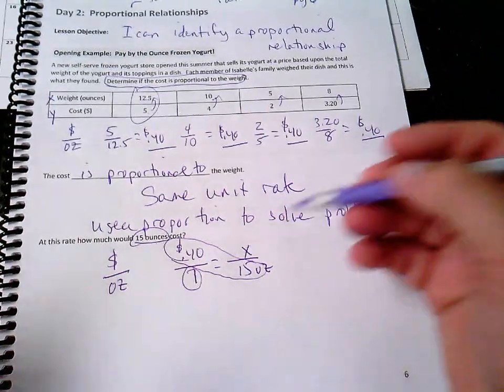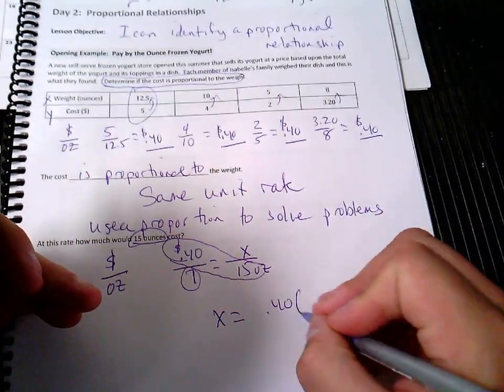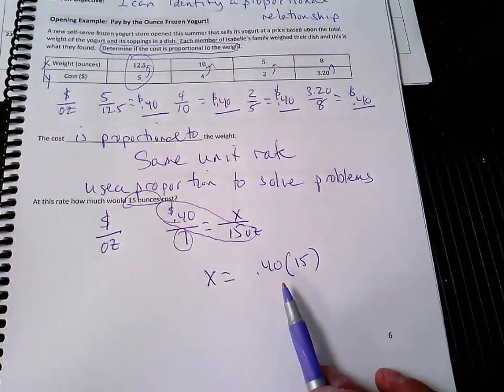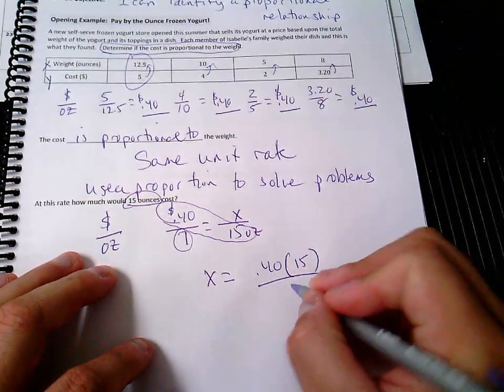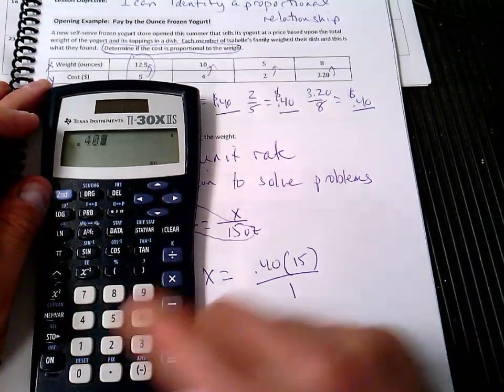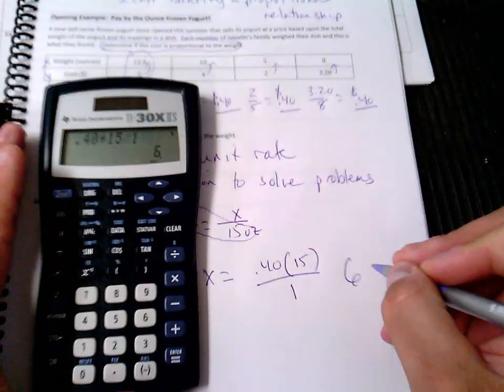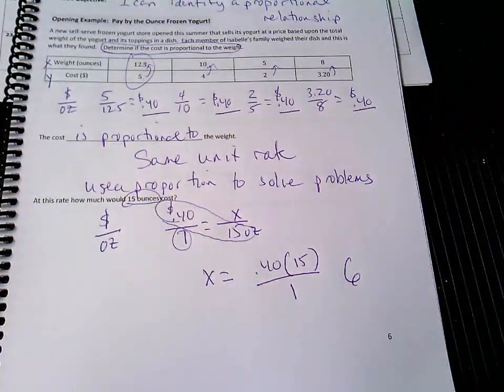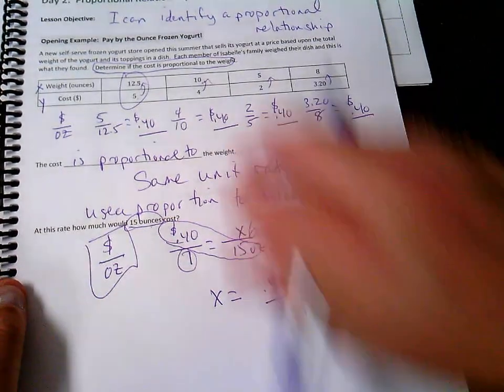Mod 1 Day 2 Proportional Relationships Video #1